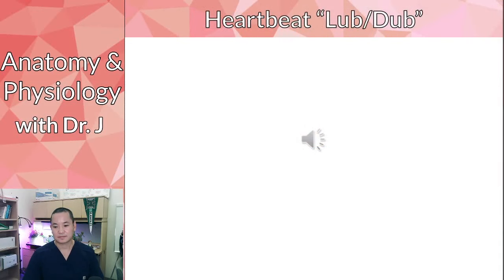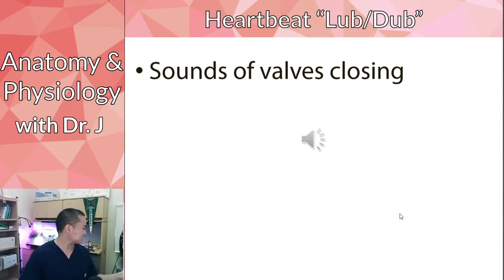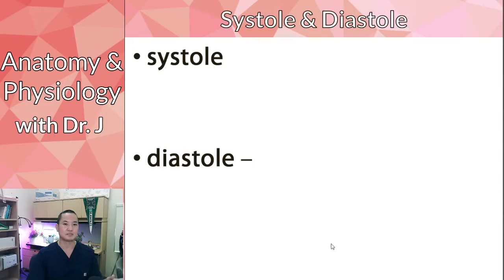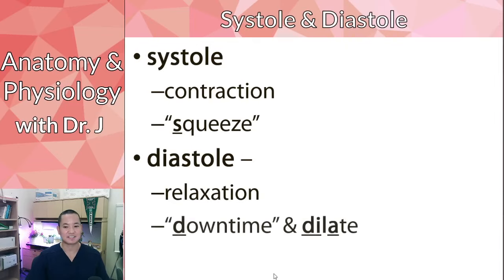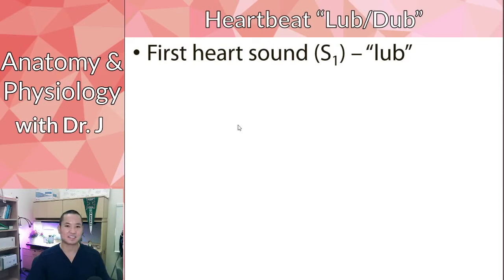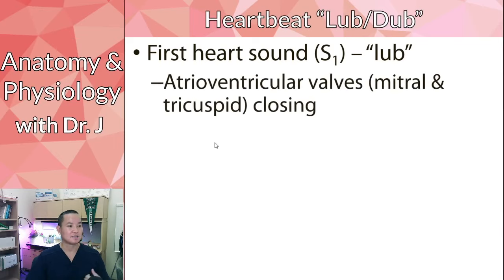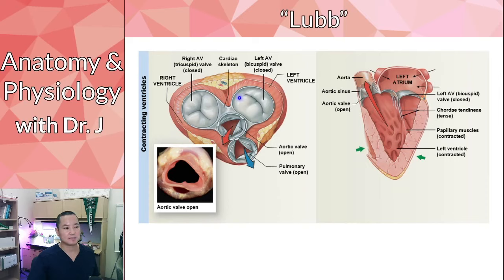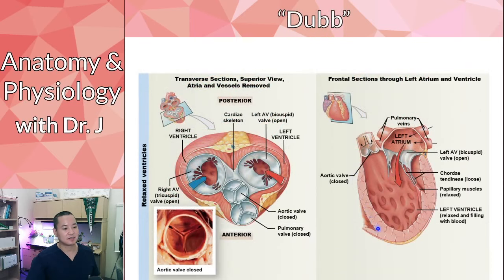PHYL 142 | Cardiac | Valves & Heart Sounds